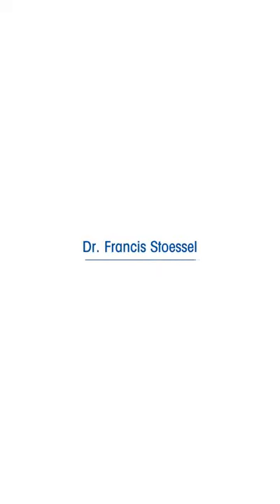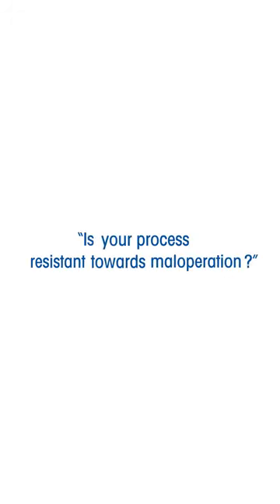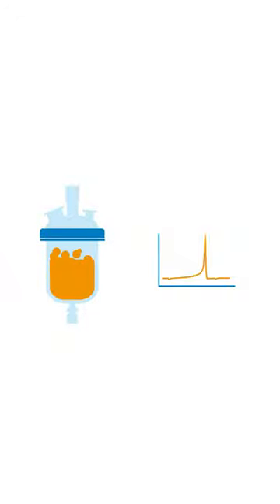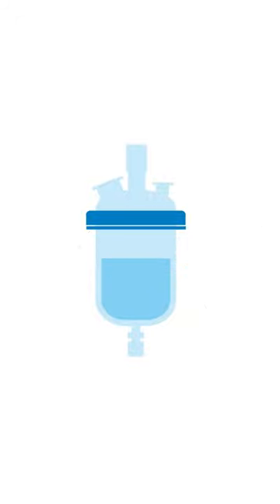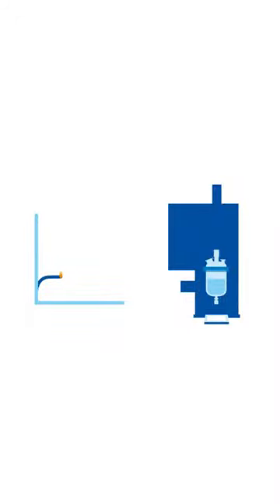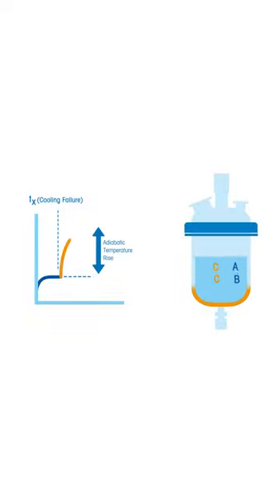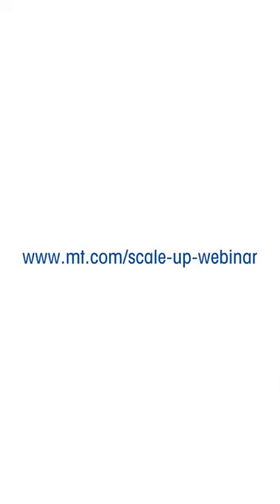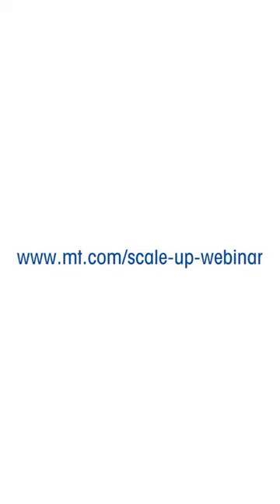Reaction Calorimetry for Process Safety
In this video, we quickly review reaction calorimetry and how it can be used for process safety. We'll be discussing the different types of reactions that can be measured with reaction calorimeters, and how this information can be used to improve process safety.

If you're interested in learning more about reaction calorimetry, then be sure to watch the full webinar linked below! It will give you a great understanding of the technology and how it can be used to improve process safety.